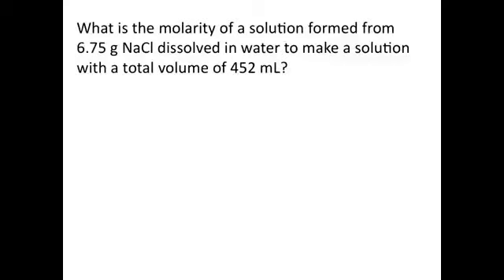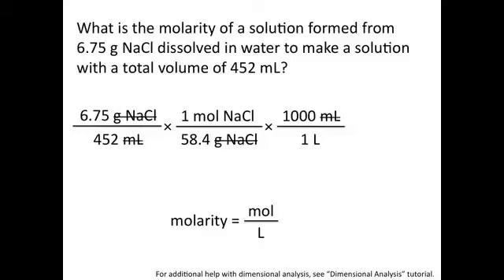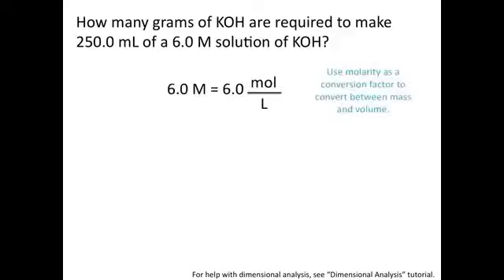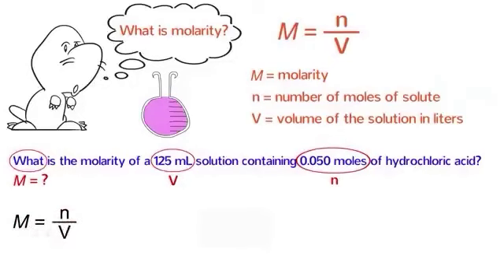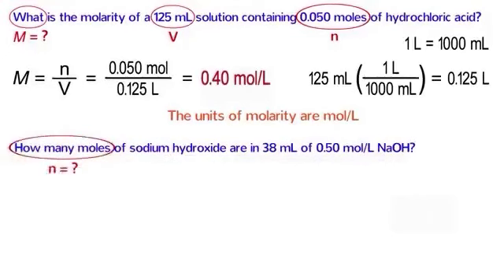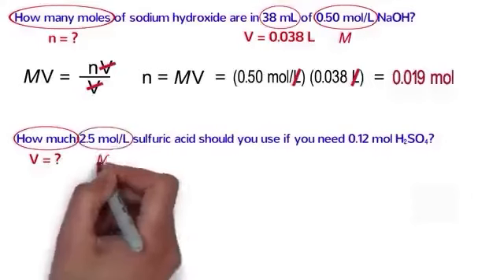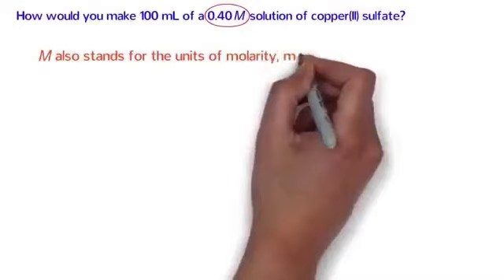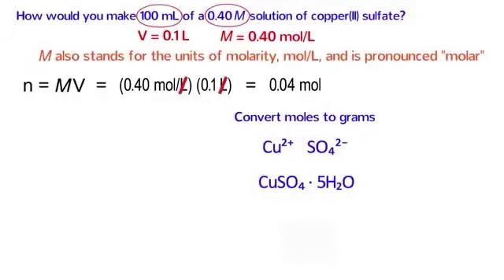FINAL PART( MOLECONCEPT/MOLARITY) SIMPLIFYING CHEMISTRY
Face book